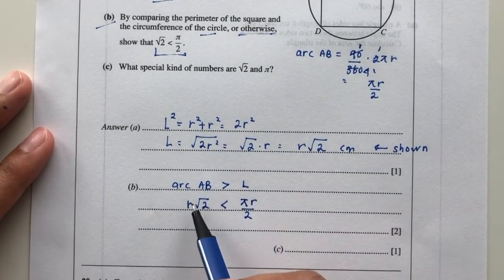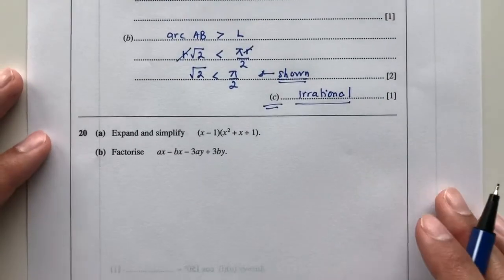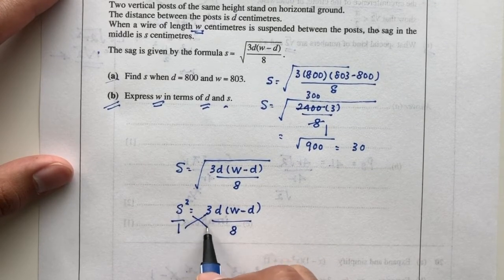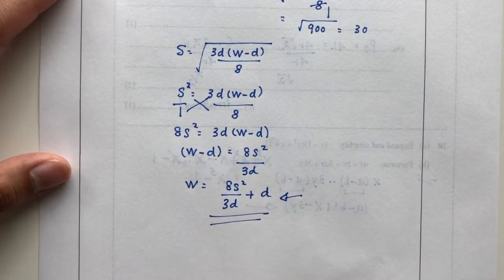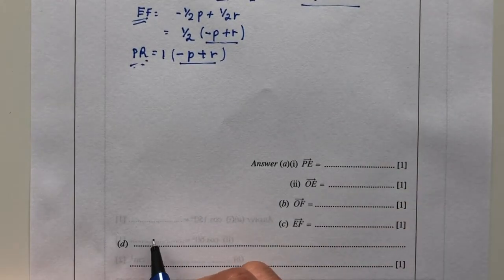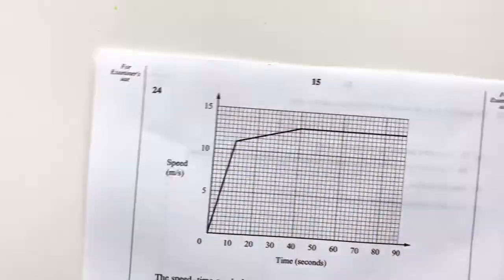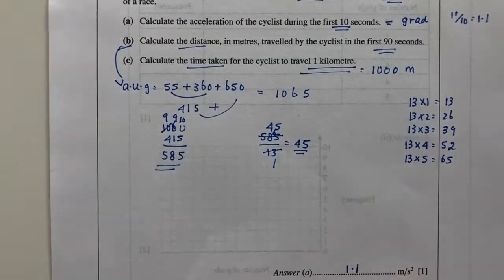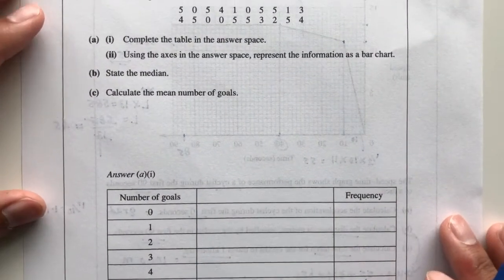O-Level Math D May June 2003 Paper 1 4024/1